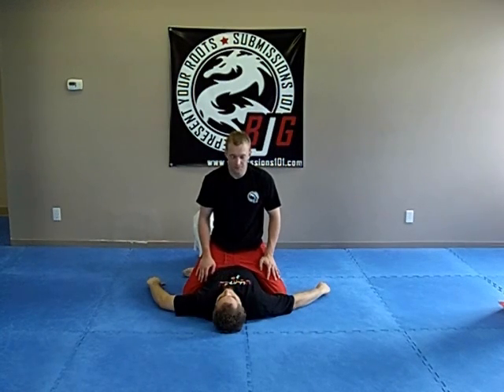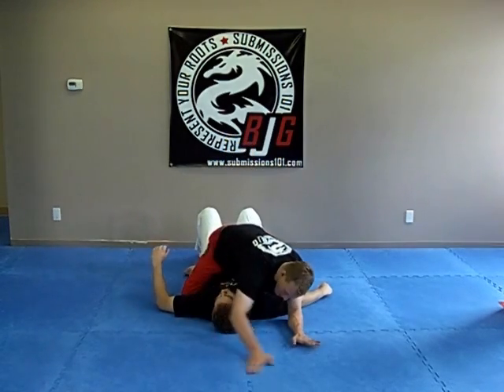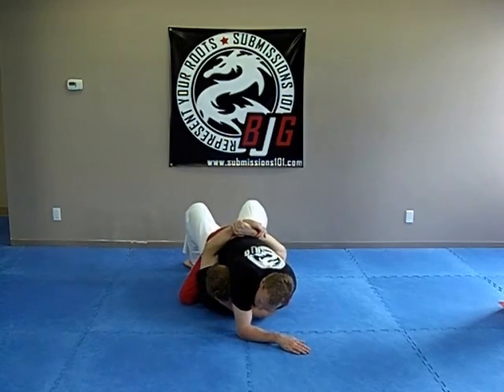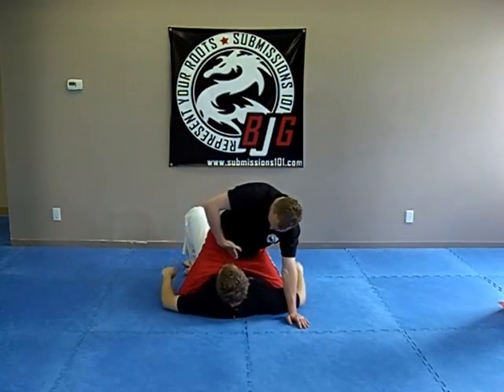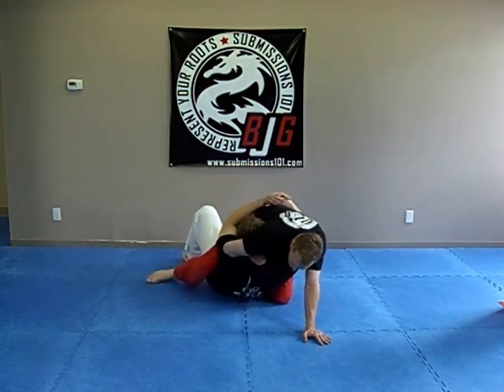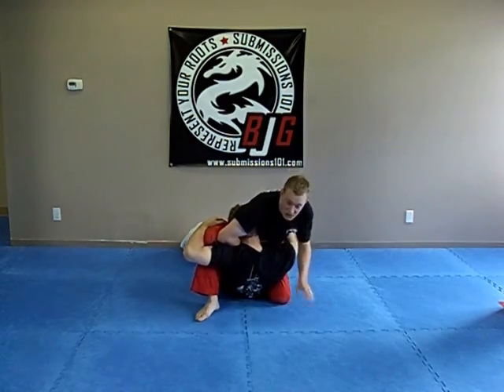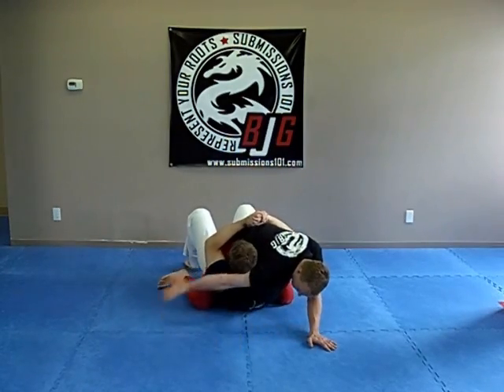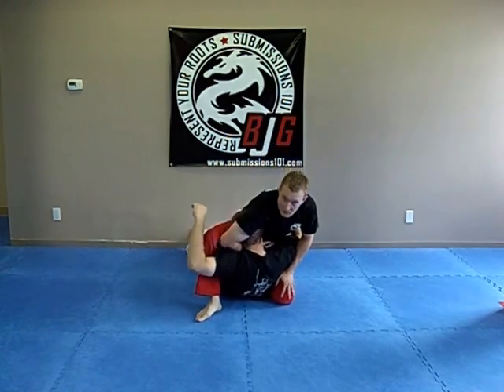Guillotine Choke from Mount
Taken from our Lights Out DVD, the guillotine from mount is a crank and a choke. This technique can be VERY tight and Marcelo Garcia is using this a lot now and smashing guys with it.